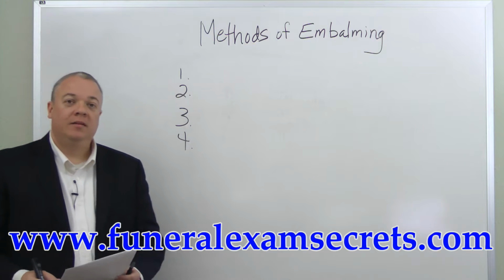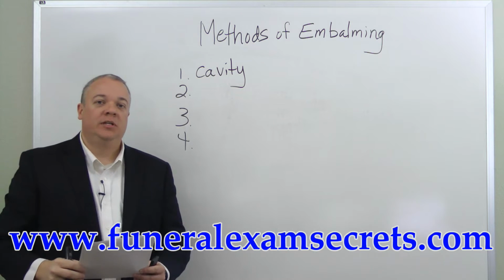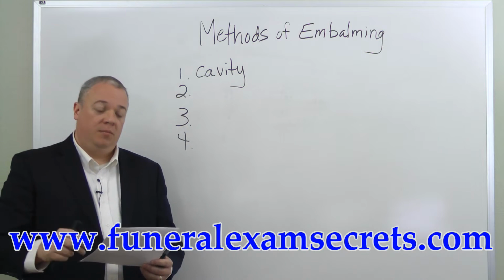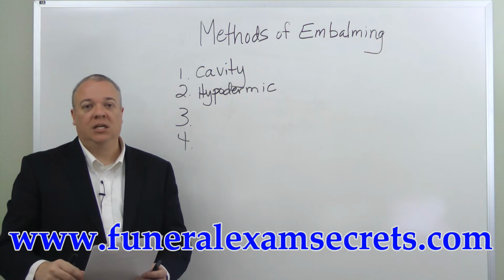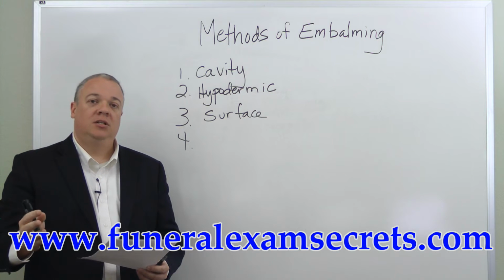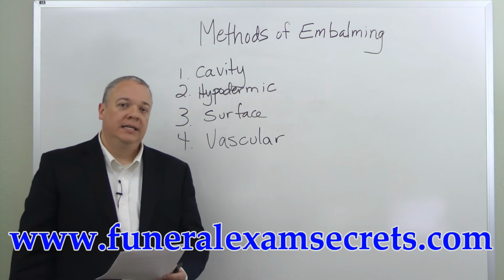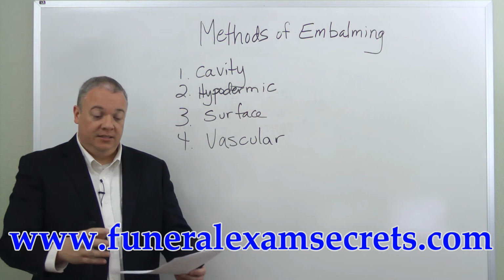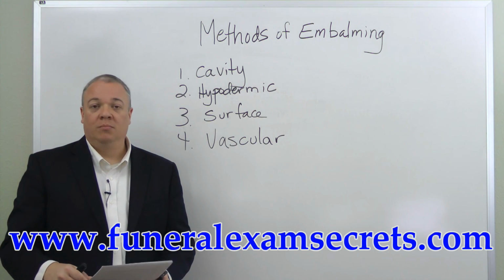Funeral Service Test Methods of Embalming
Relying on the right study materials is absolutely essential for success on the Funeral Service test. What you see in the video is only a tiny sample of the high quality prep materials in our Funeral Service study guide.

Get everything you need for Funeral Service success in our study guide. Take advantage of practice tests, and helpful study techniques to achieve your goal of passing your Funeral Service Exam!

"How to Pass the National Board Examination (NBE) and State Board Examination (SBE), using our easy step-by-step Funeral Service Test study guide, without weeks and months of endless studying..."

►Funeral Service Exam Secrets Study Guide: Funeral Service Test Review for the Funeral Service National Board Exam